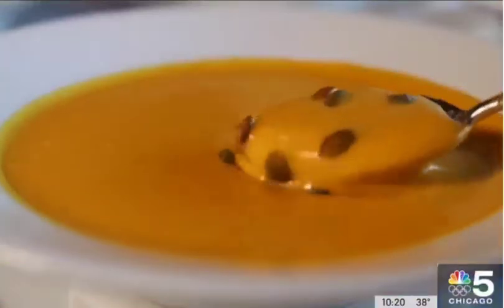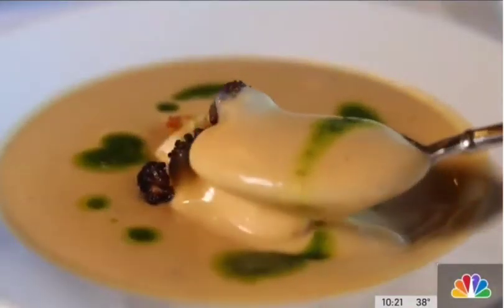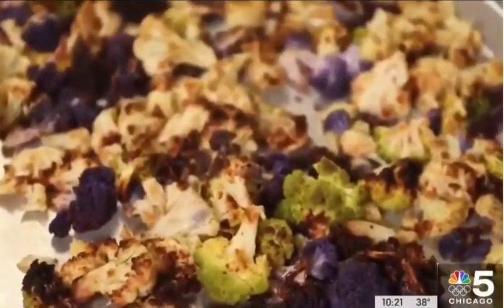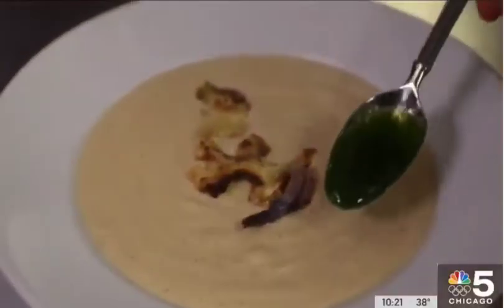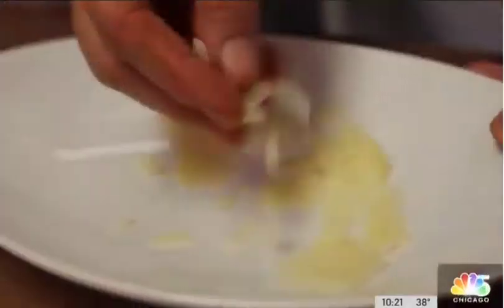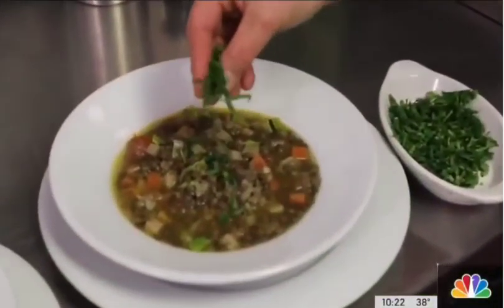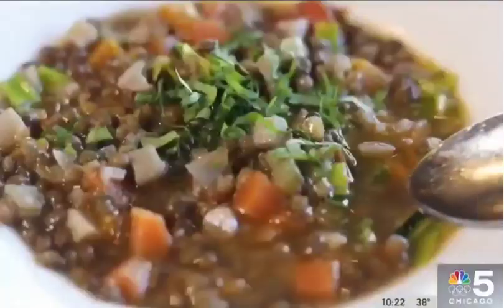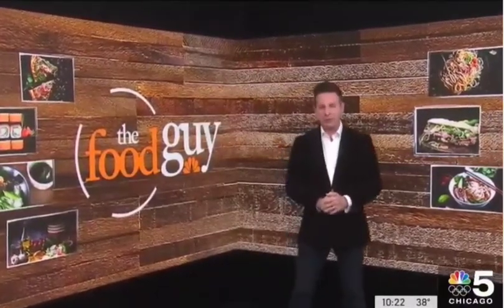Prairie Grass Cafe chef Sarah Stegner with NBC 5 Chicago's Food Guy Steve Dolinsky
NBC 5's Food Guy Steve Dolinsky scooped up some homemade soup favorites from one of the Chicago area's most respected chefs, Sarah Stegner at Prairie Grass Cafe.

Soups are being featured at the restaurant this month for dine in and To Go. Pints of soup for $10, Quarts of soup for $20.